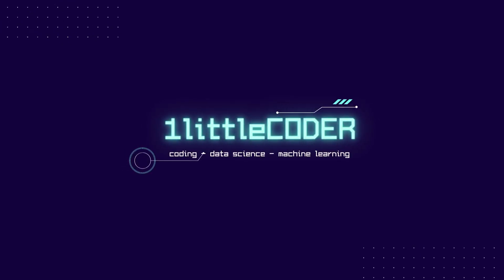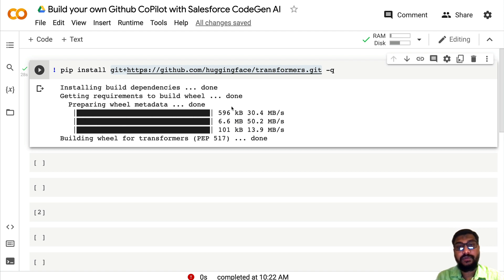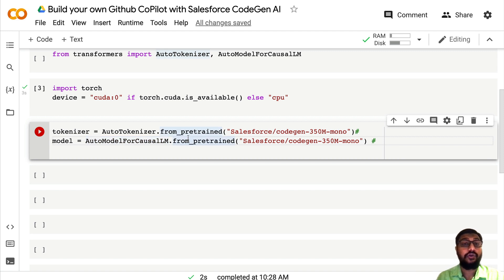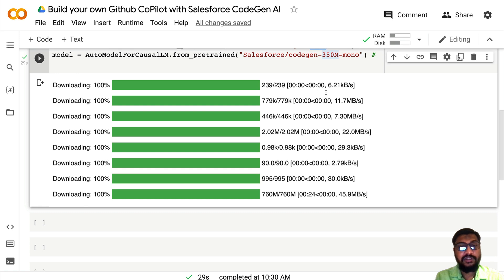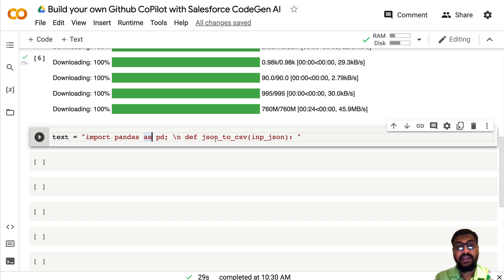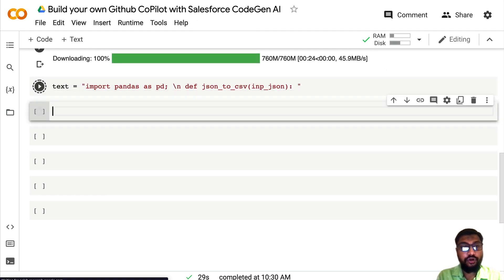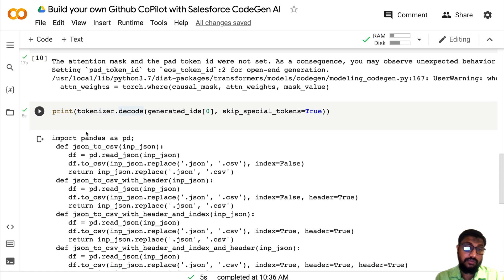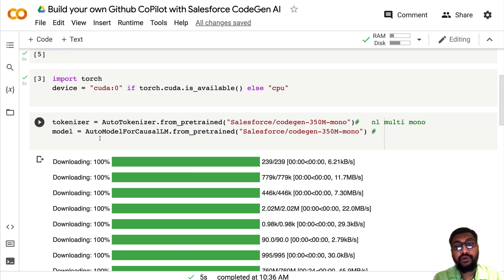Build your own CoPilot with CodeGen AI | Natural Language to Python Code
Use this AI model to generate your Python code with natural language. You can use this to create your own open source Github Pilot companion.